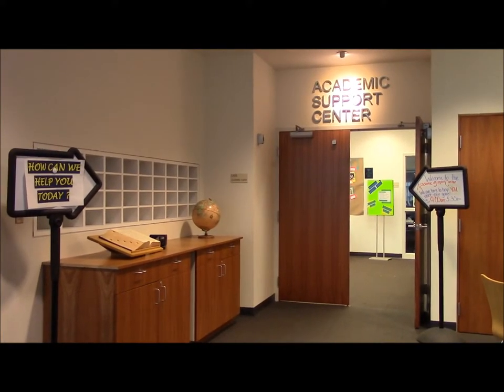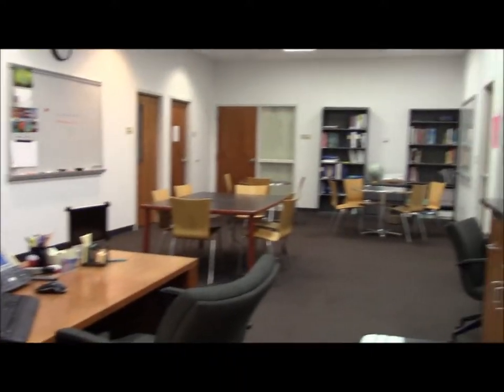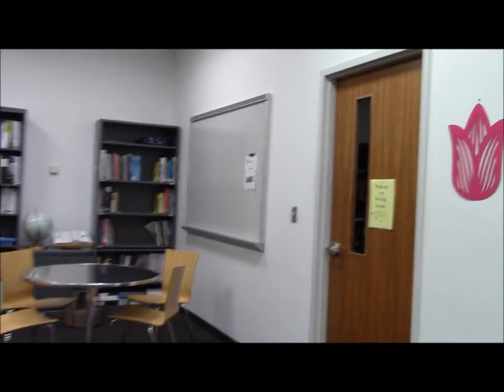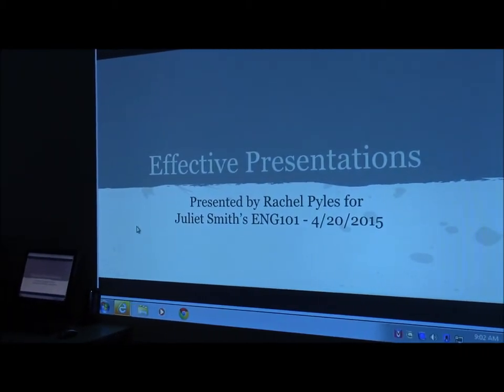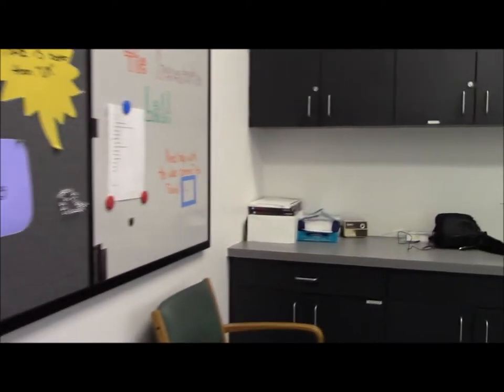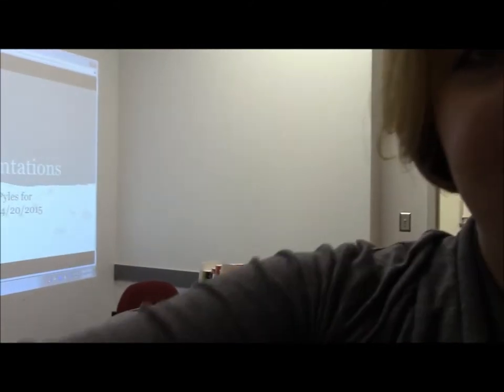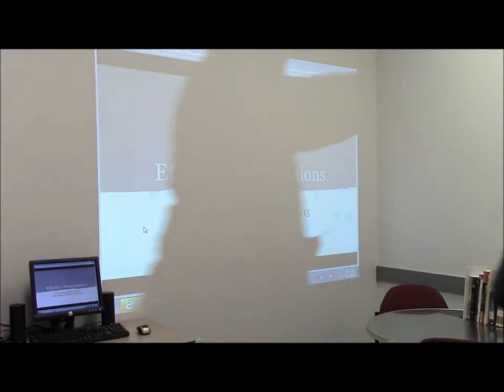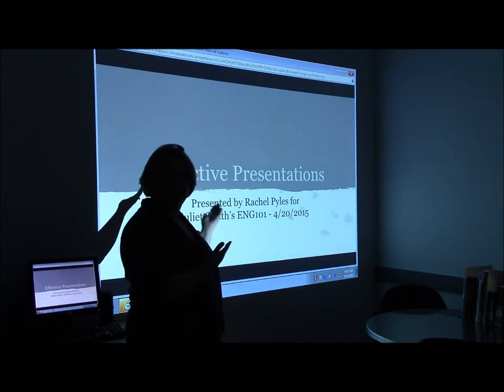Tour of Chesapeake College's ASC Presentation Room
A quick tour of the Academic Support Center's Presentation Room here at Chesapeake College. Stop by anytime the ASC is open to practice with a tutor as your audience!